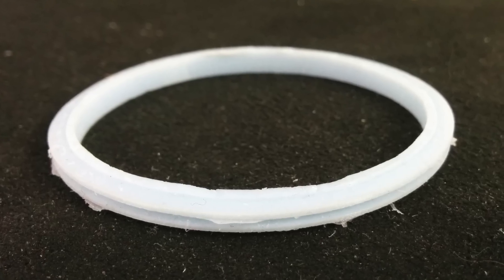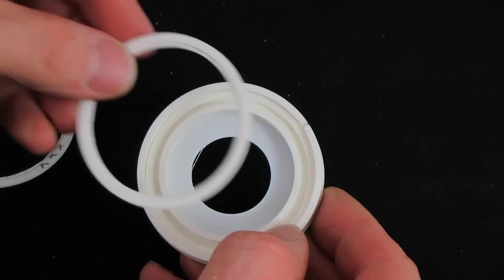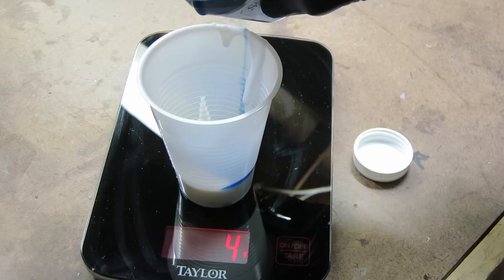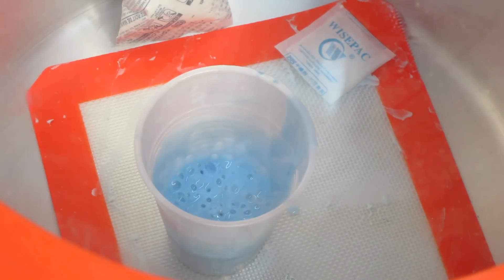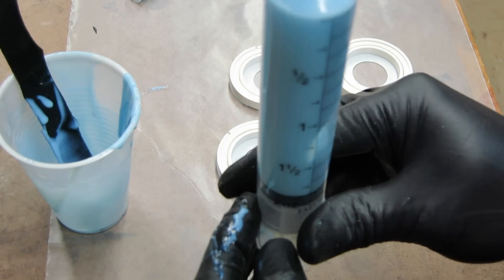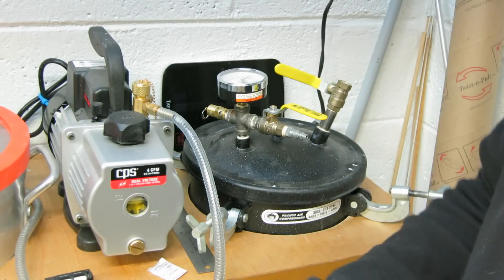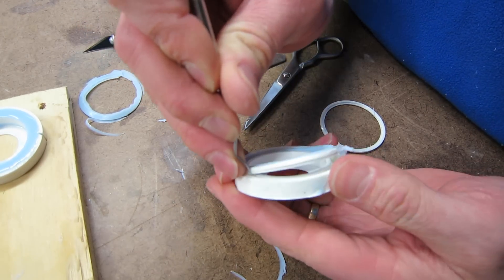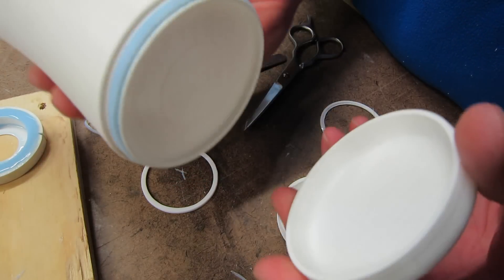Casting a Silicone Gasket in 3D printed FDM PLA mold from an Ultimaker DIY How To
This Industrial Design video is about casting a Silicone Gasket in 3D printed PLA mold. It shows how the mold is modeled in Autodesk Fusion 360 then printed on an Ultimaker using PLA. It is cast using silicone that was degassed in a vacuum chamber then injected into the molds to cast the final parts used in a product mock up.

Johnson paste wax